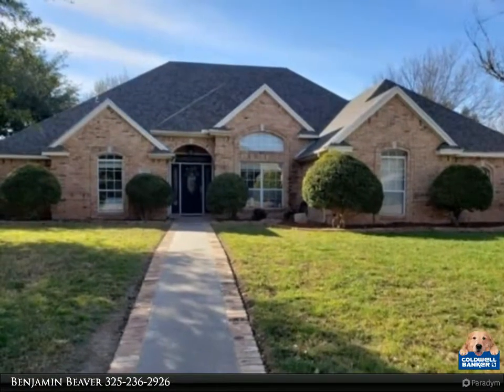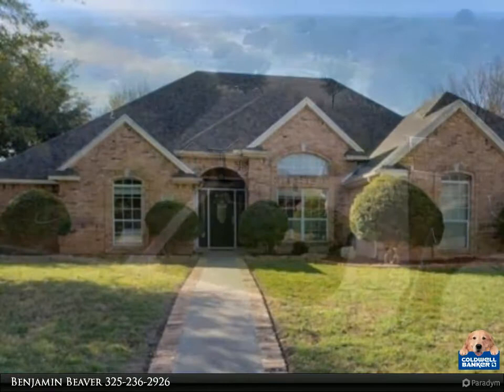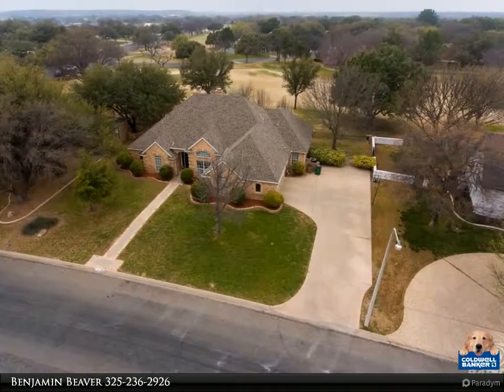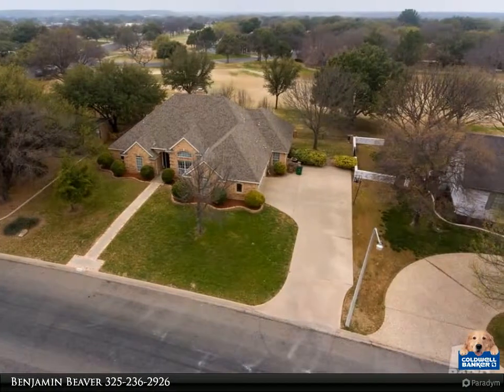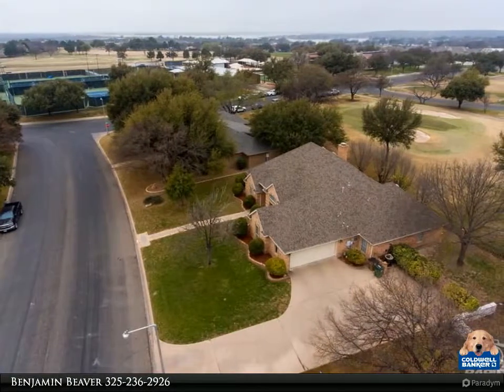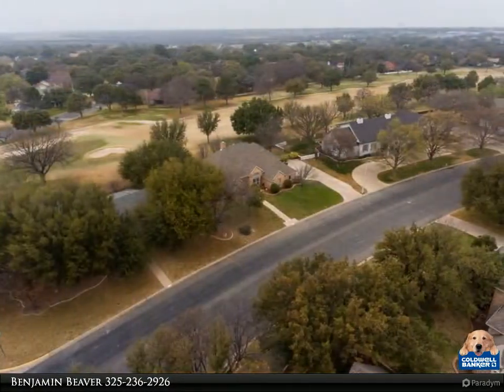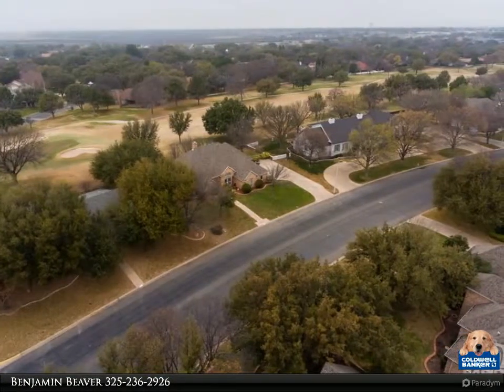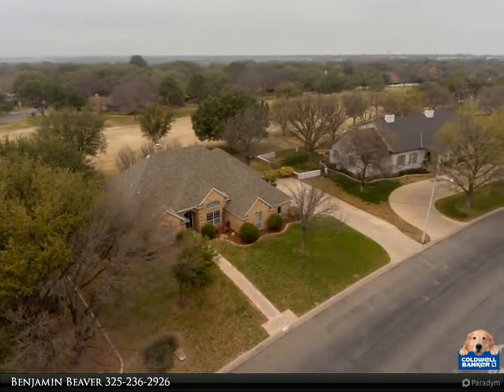5529 Bentwood Dr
MLS# 97104

This 4 bed 3 bath sits on the 18th green of the Bentwood Country Club golf course. There is not a more ideal location for Bentwood living less than half a block away from the clubhouse, workout facility, golf course, tennis courts and more. You will love the large living room, master suite, back patio and all the natural light. Sit at the breakfast table and enjoy the view of the course every morning. Check out the pictures and Youtube video and see for yourself!

Presented By:
Benjamin Beaver, Coldwell Banker Legacy